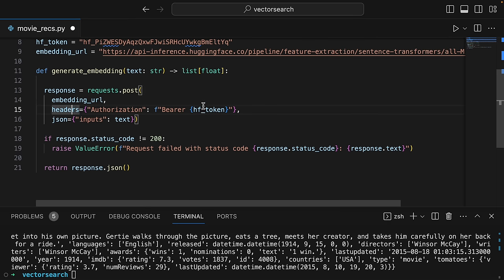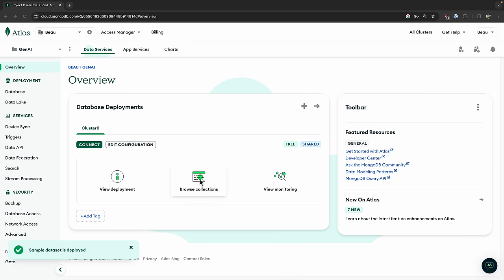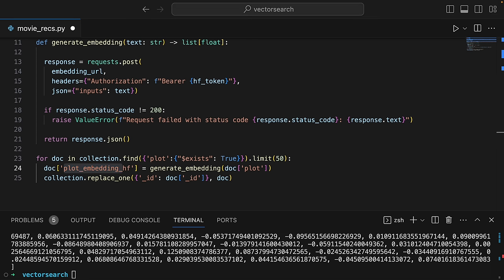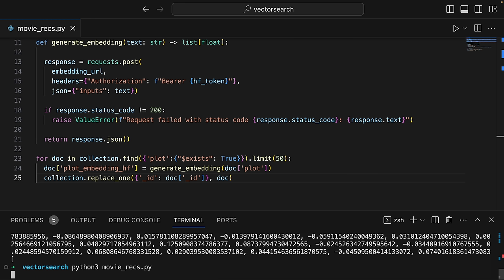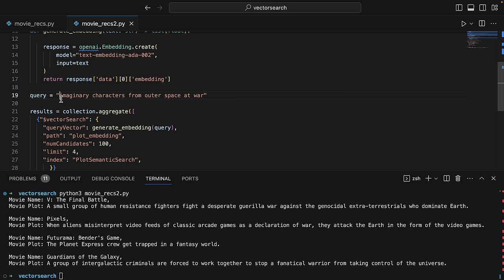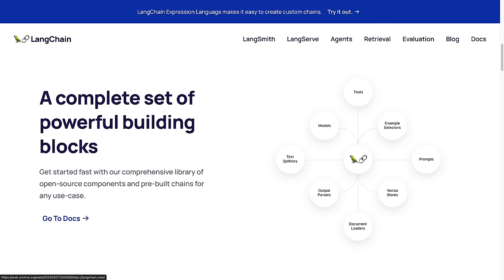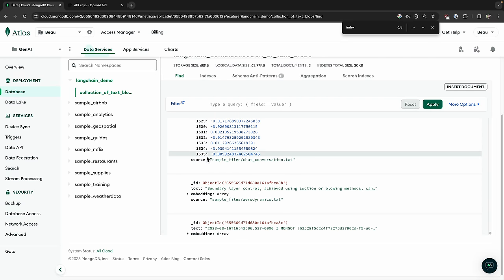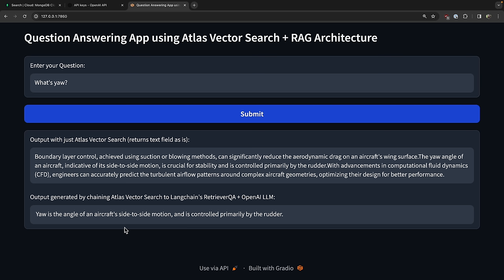Vector Search RAG Tutorial – Combine Your Data with LLMs with Advanced Search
Learn how to use vector search and embeddings to easily combine your data with large language models like GPT-4. You will first learn the concepts and then create three projects.

✏️ Course developed by Beau Carnes.

🏗️ MongoDB provided a grant to make this course possible.

⭐️ Contents ⭐️
⌨️ (00:00) Introduction
⌨️ (01:18) What are vector embeddings?
⌨️ (02:39) What is vector search?
⌨️ (03:40) MongoDB Atlas vector search
⌨️ (04:30) Project 1: Semantic search for movie database
⌨️ (32:55) Project 2: RAG with Atlas Vector Search, LangChain, OpenAI
⌨️ (54:36) Project 3: Chatbot connected to your documentation

👾 davthecoder
👾 jedi-or-sith
👾 南宮千影
👾 Agustín Kussrow
👾 Nattira Maneerat
👾 Heather Wcislo
👾 Serhiy Kalinets
👾 Justin Hual
👾 Otis Morgan
👾 Oscar Rahnama